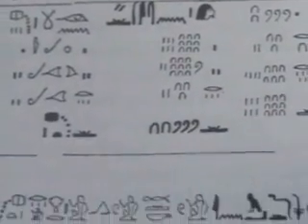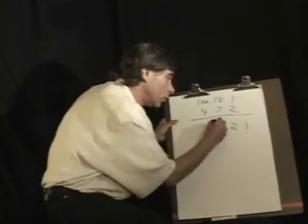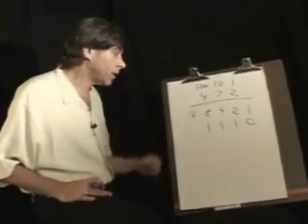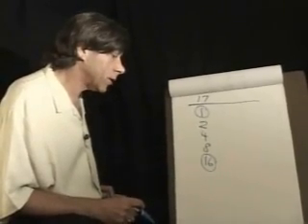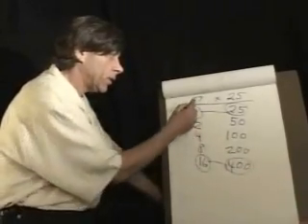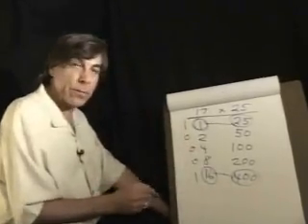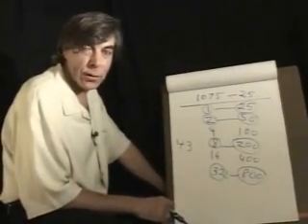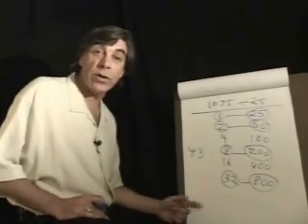ancient math.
binary is binary